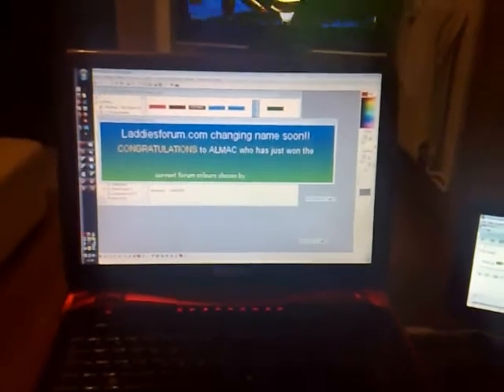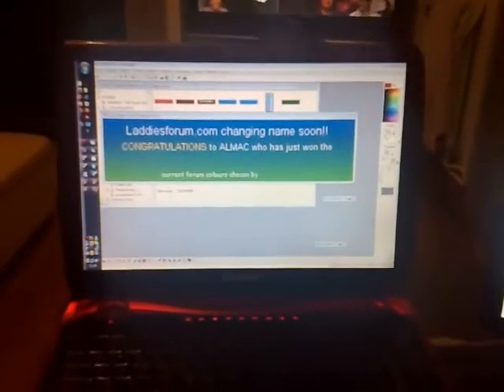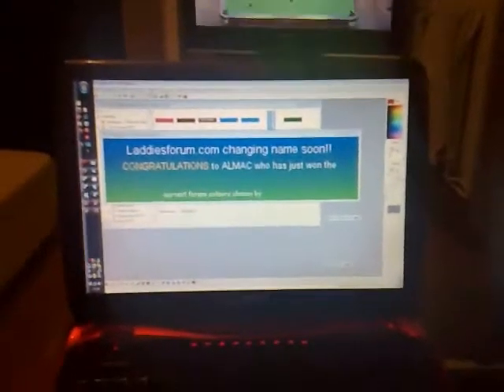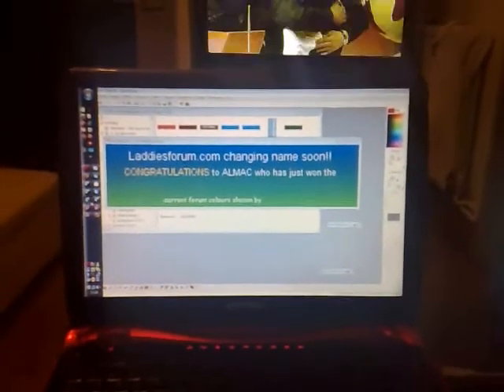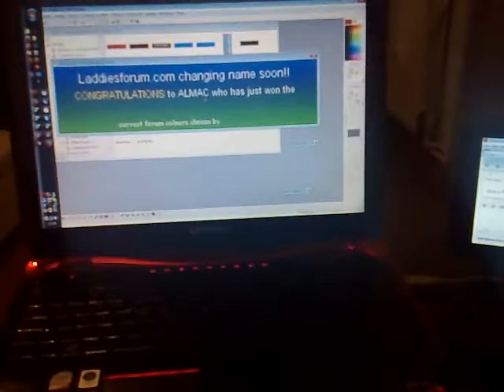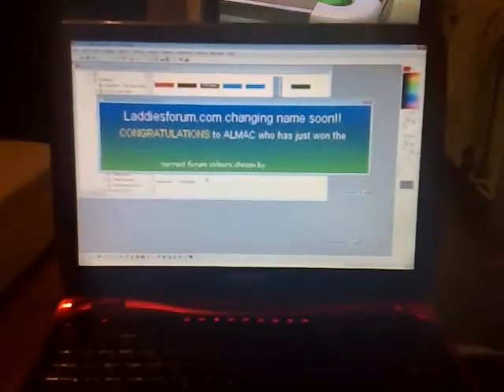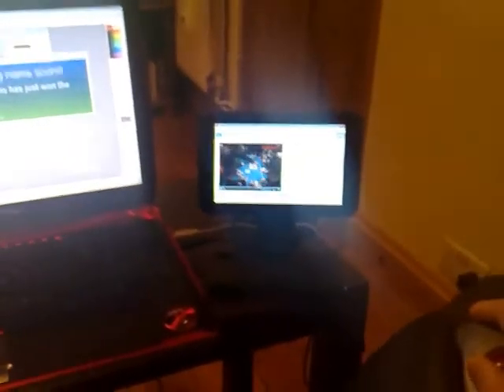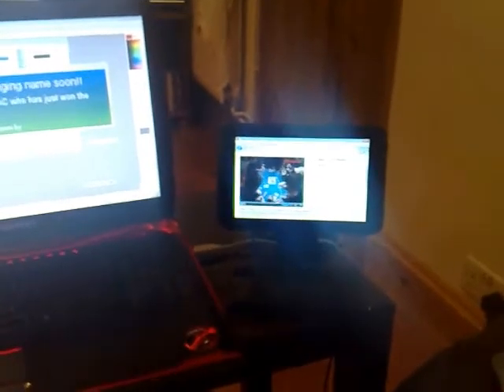Crippin2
A demo of my new USB monitor in action.